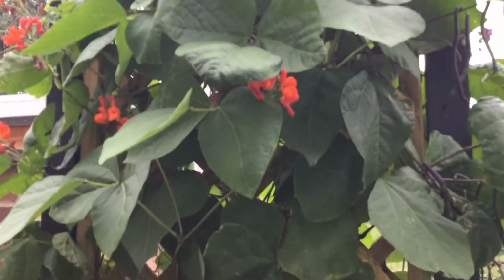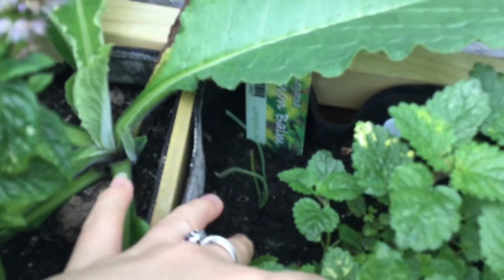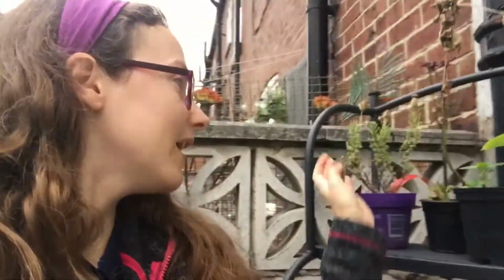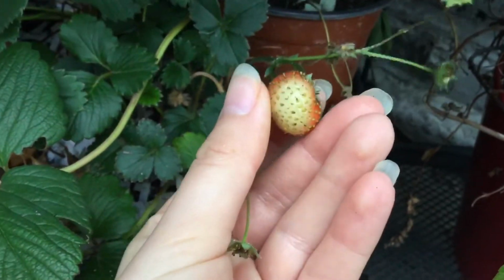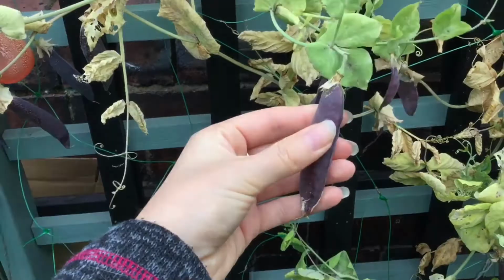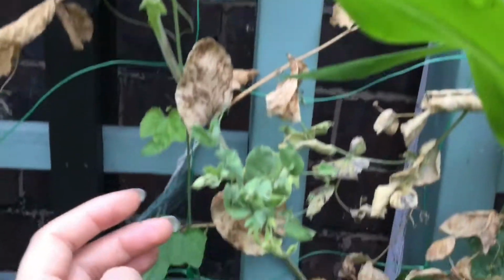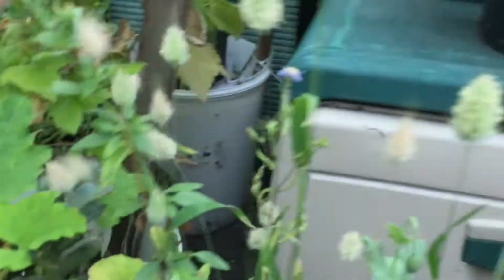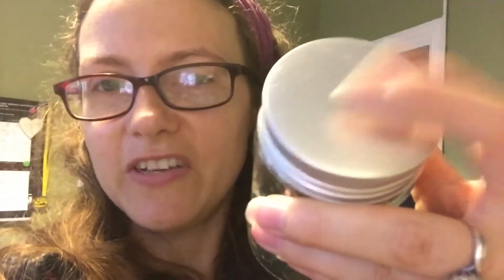My Cup Runneth Over | Garden Walk and the Harvest So Far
My cup runneth over with the harvests so far.  Join me on today’s garden walk to see what I’ve got growing on.